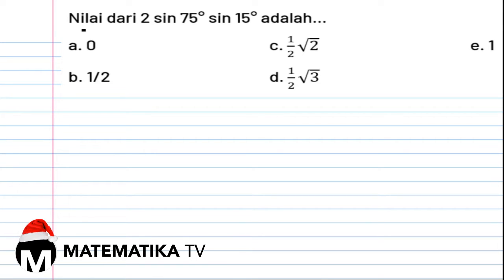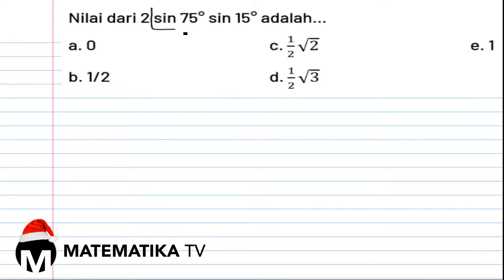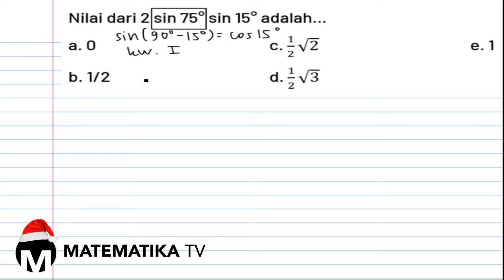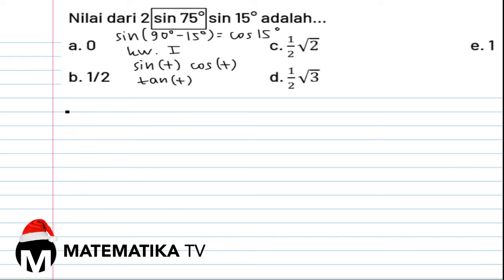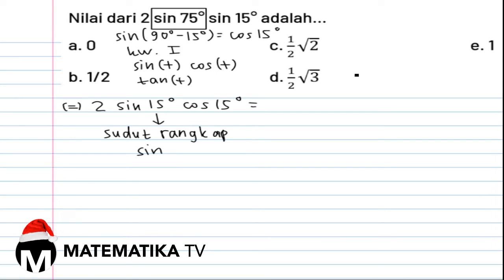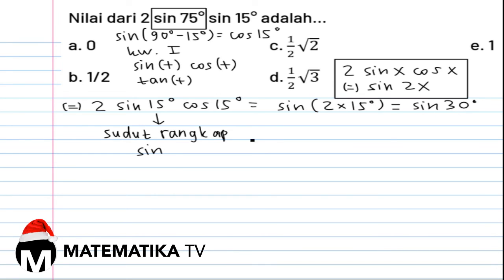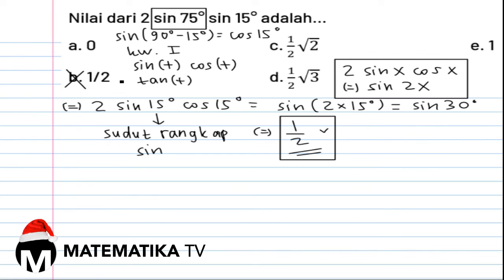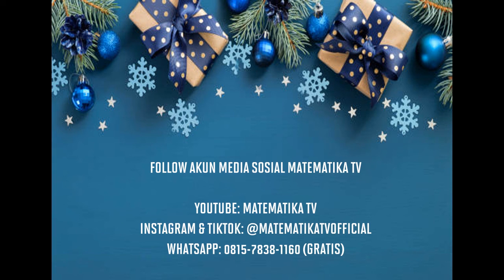[KELAS XI PEMINATAN - KURIKULUM 2013] PEMBAHASAN SOAL PG RUMUS-RUMUS TRIGONOMETRI (050)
Pada kesempatan kali ini kita akan membahas soal tentang rumus-rumus trigonometri: rumus perkalian ke penjumlahan atau pengurangan.

Matematika TV adalah bimbel portable dalam platform YouTube yang berisi pembelajaran dan pembahasan soal Matematika yang bisa diakses oleh siswa dan siswi SMP dan SMA di seluruh Indonesia, kapan saja, dimana saja, via smartphone, laptop / PC, atau smart TV. Lebih praktis karena tidak perlu keluar biaya sepeserpun, tidak seperti bimbel konvensional atau bimbel jaman old yang mengharuskan kalian membayar biaya bulanan. Cocok untuk kalian yang ingin mempersiapkan tugas harian, ulangan harian, ujian tengah semester, ujian akhir semester, persiapan masuk PTN dan persiapan masuk kedinasan. Sekali lagi, nonton channel YouTube Matematika TV itu GRATIS!!!